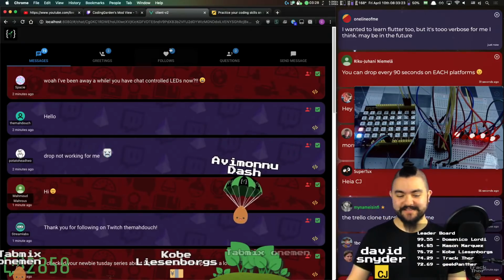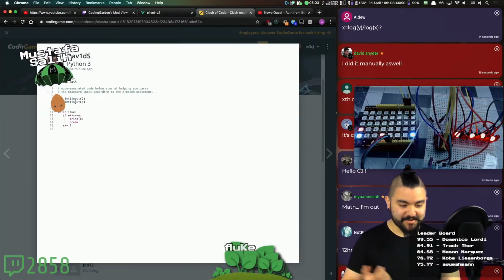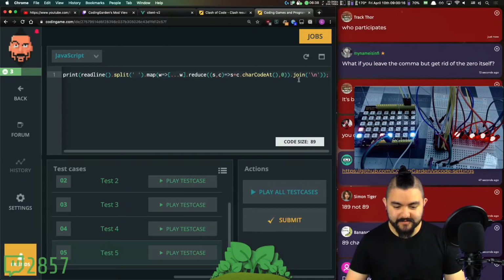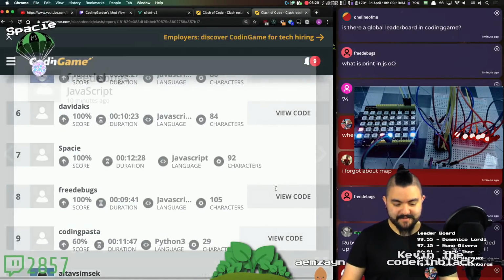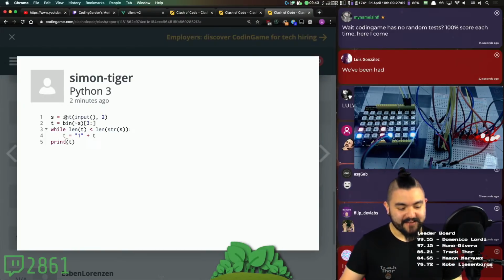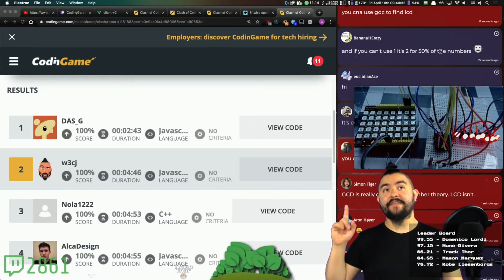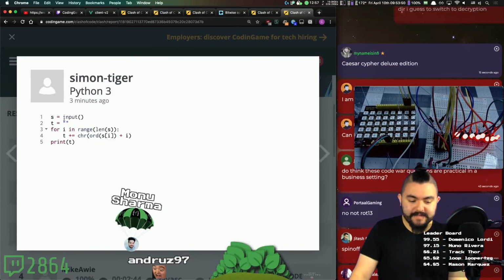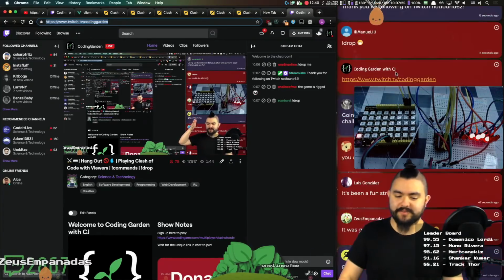⚔️⌨️| Hang Out 🚫🦠 | Playing Clash of Code with Viewers | !commands | !drop